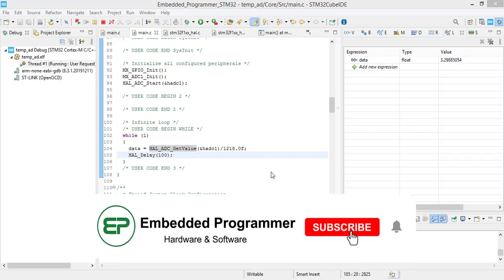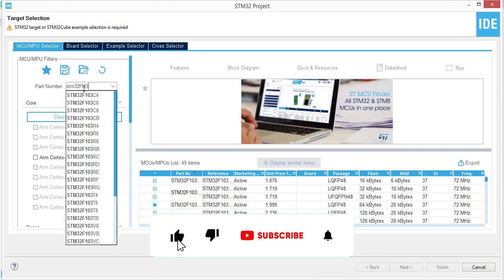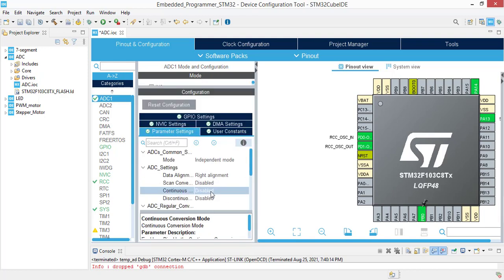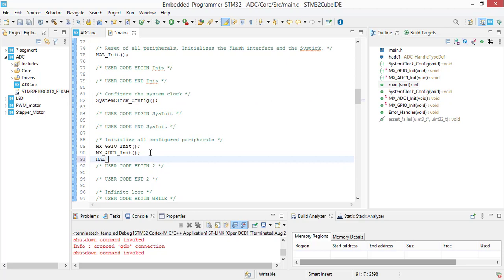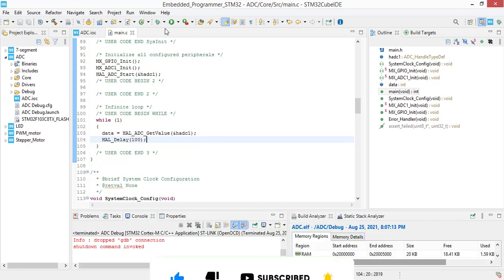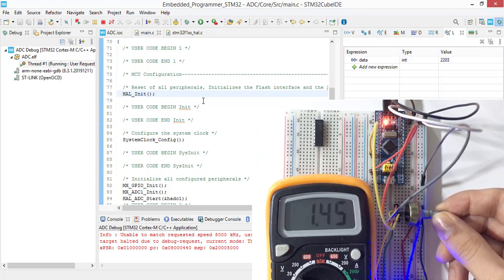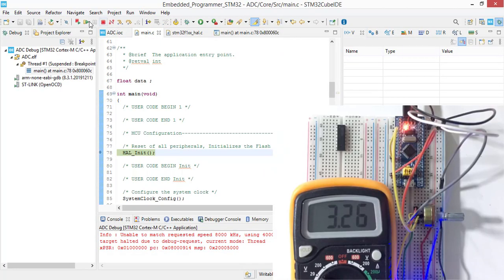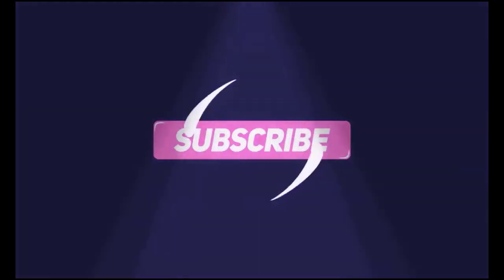ADC Configuration in STM32F103 | Embedded Programmer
In this tutorial, we are going to configure ADC unit in stm32f103 in order to read the voltage of potentiometer.